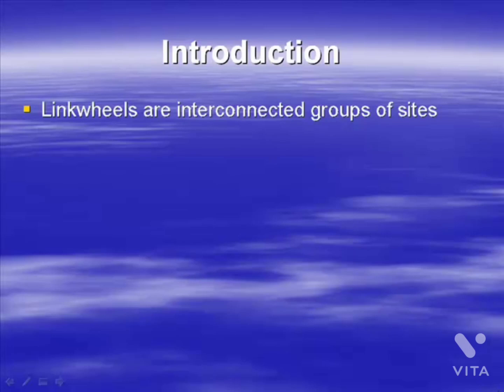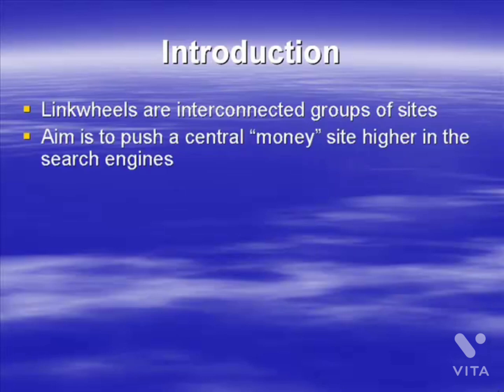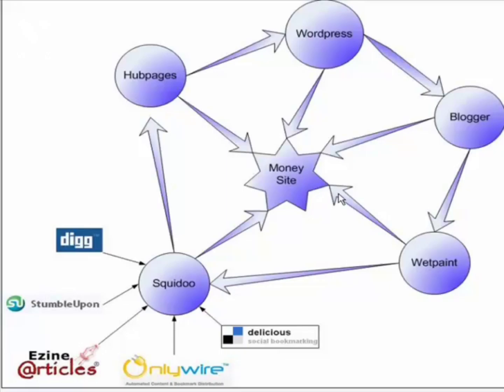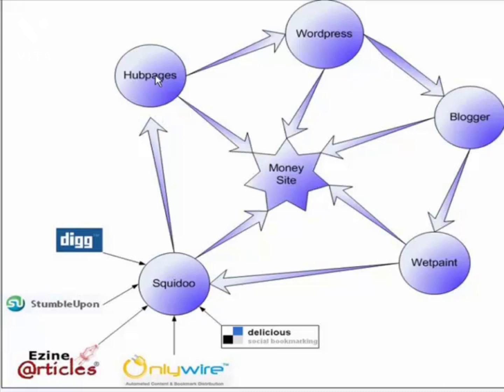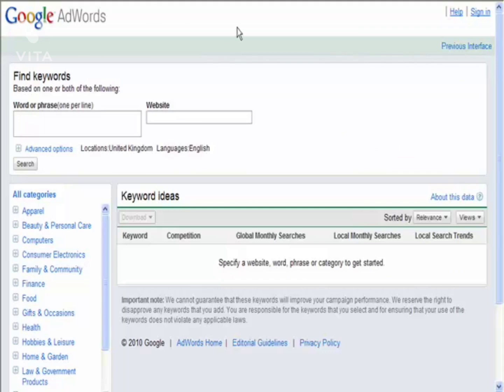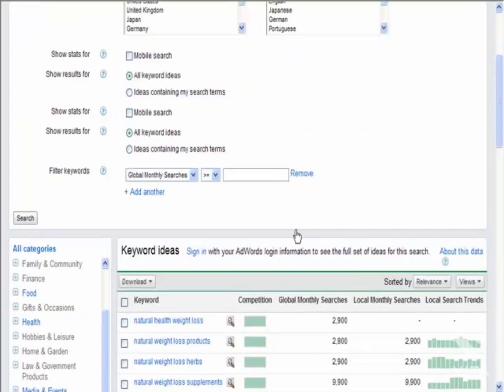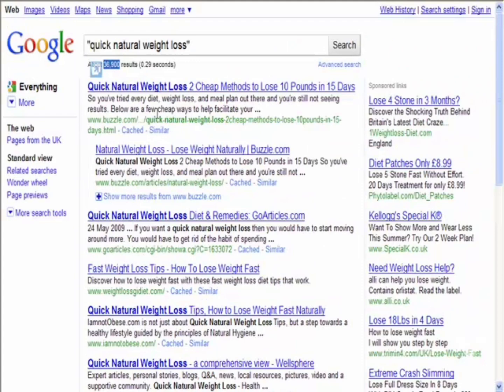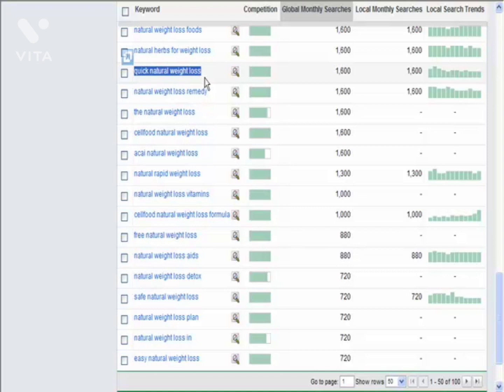Most earn passive income by Link Wheel System Part 1 100% free course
About Course: Link Wheel System-New earning method on the block. FREE COURSE 100% free course

camara d